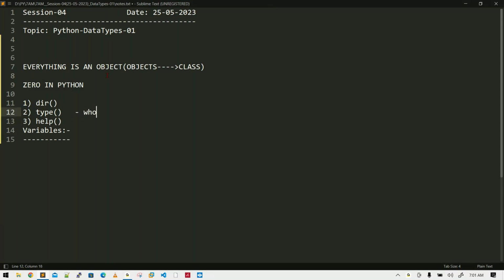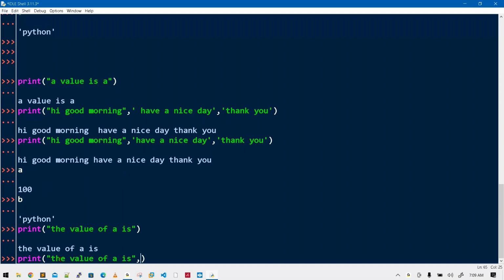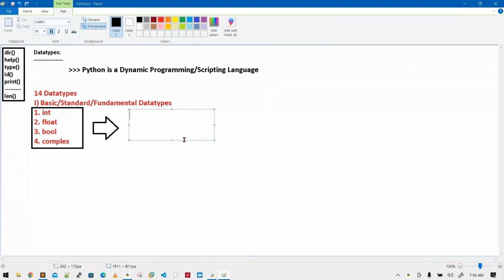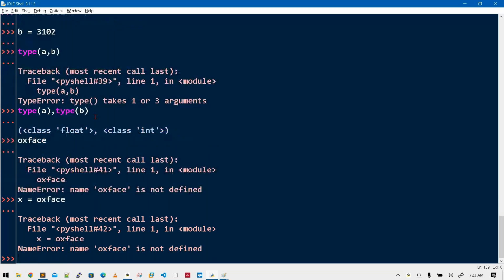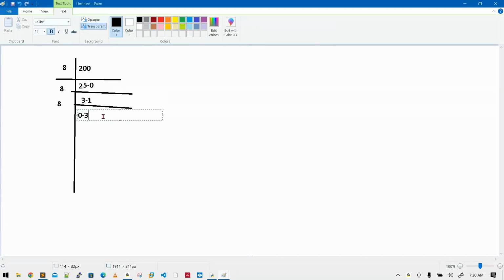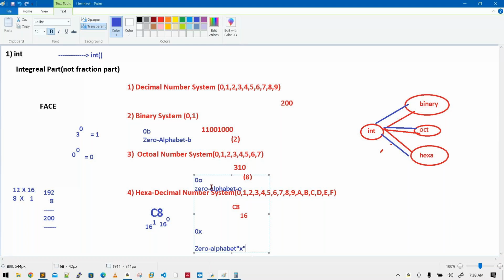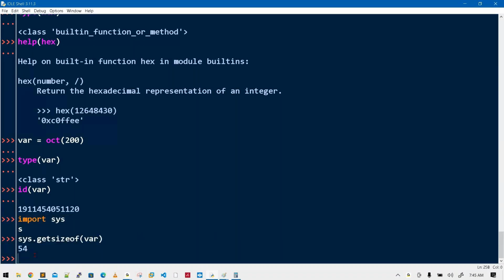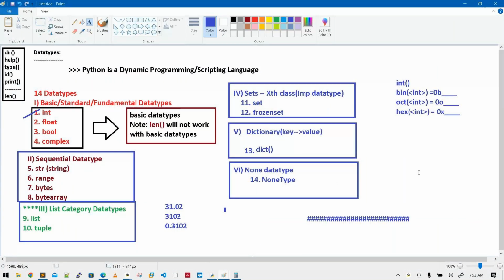04 DataTypes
04 DataTypes